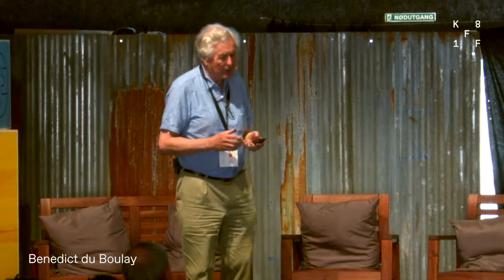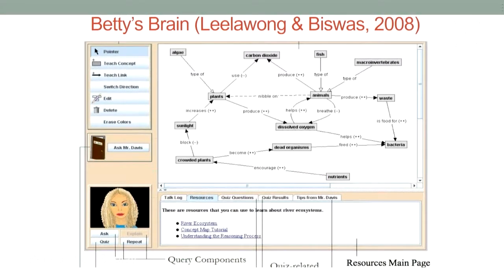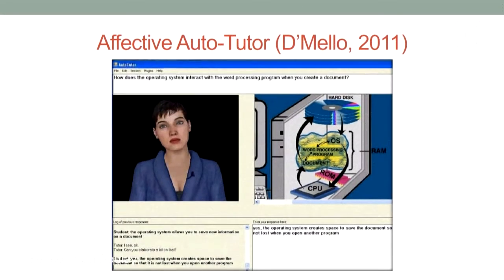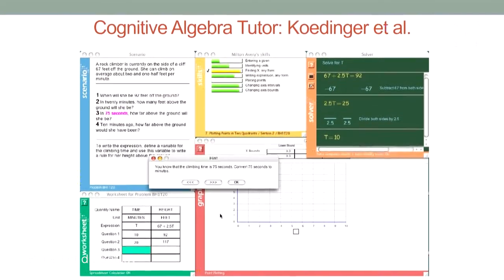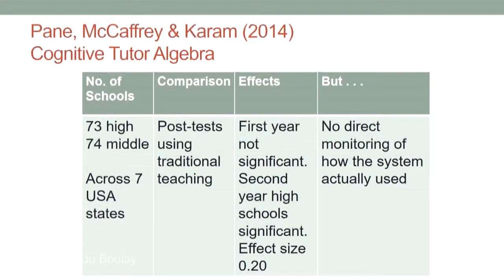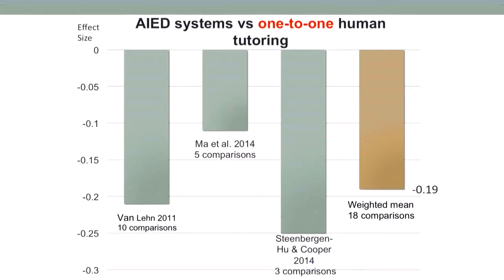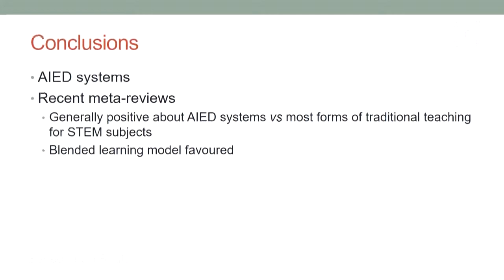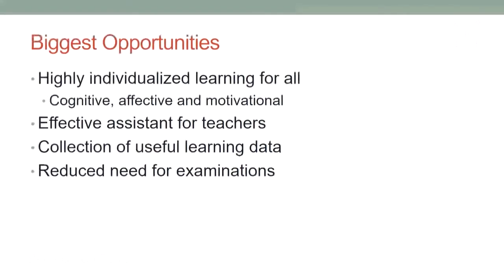Benedict du Boulay: Artificial Intelligence as an Effective Classroom Assistant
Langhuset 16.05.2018